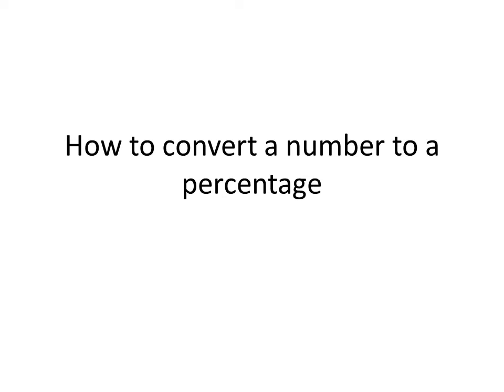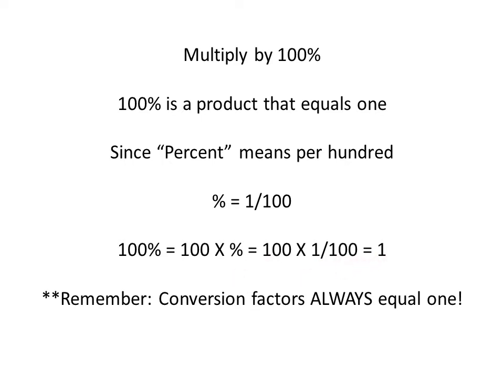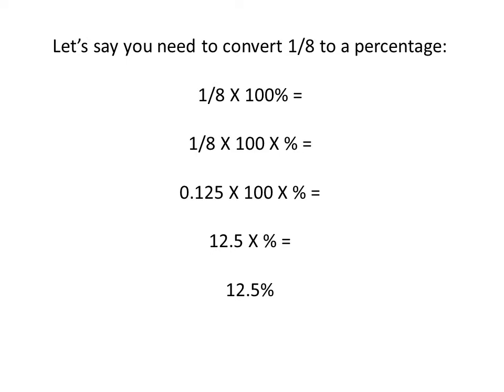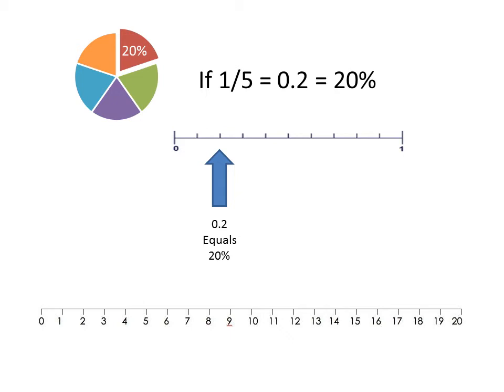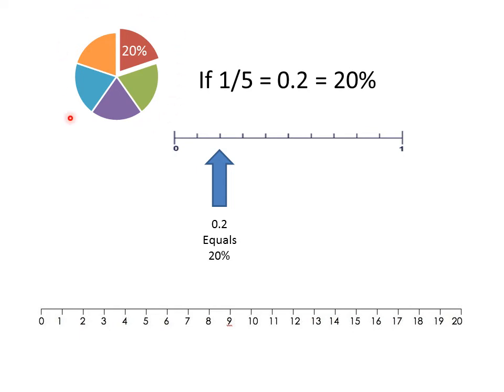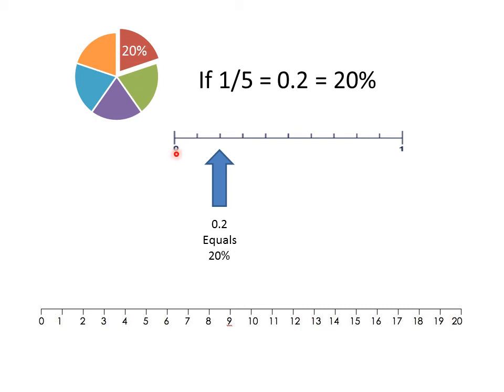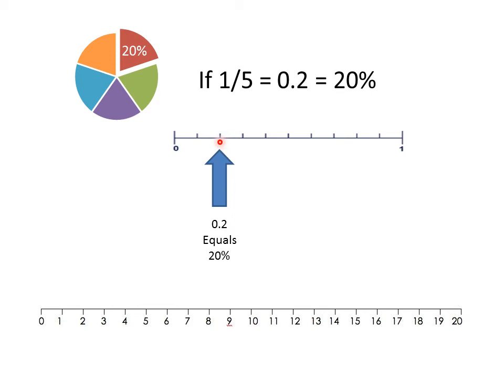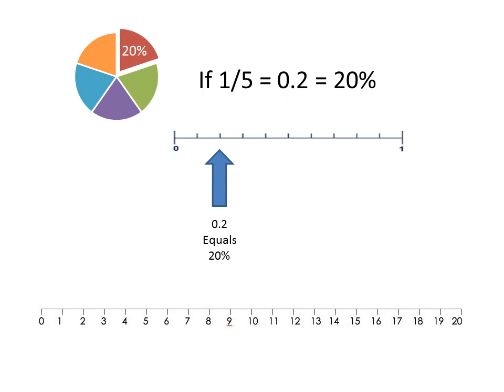How to convert a number to a percentage